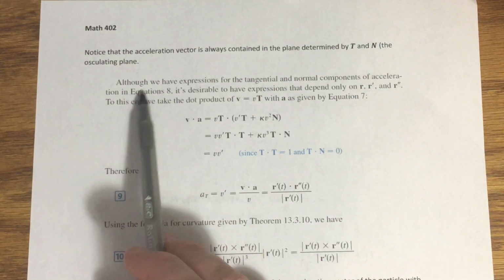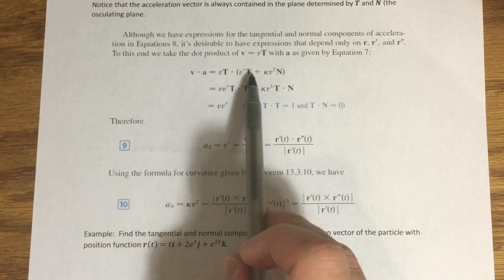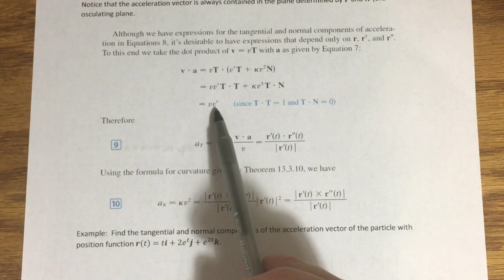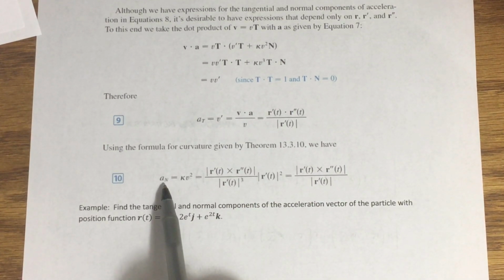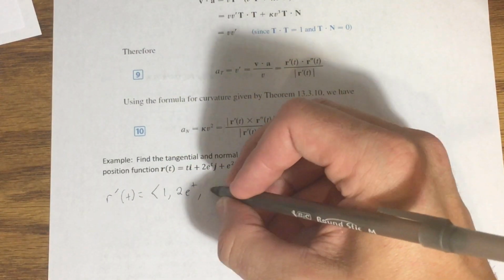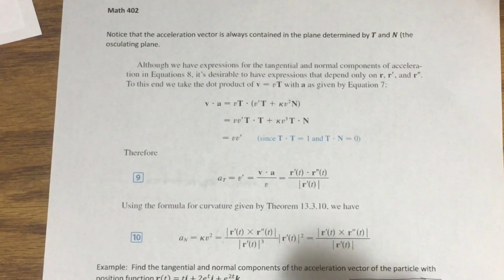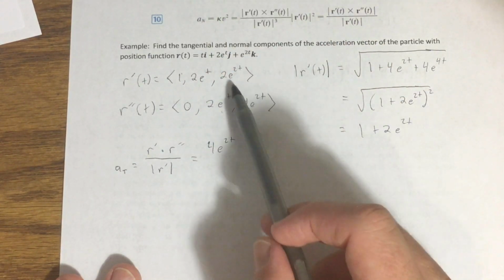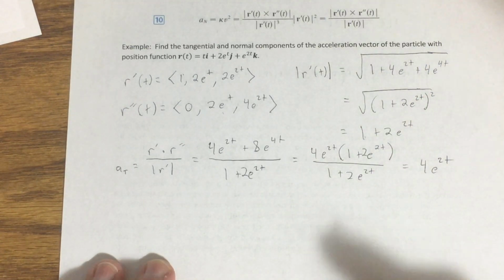13.4 - Motion in Space: Velocity and Acceleration (Part 3)